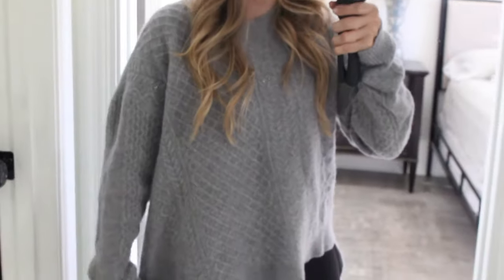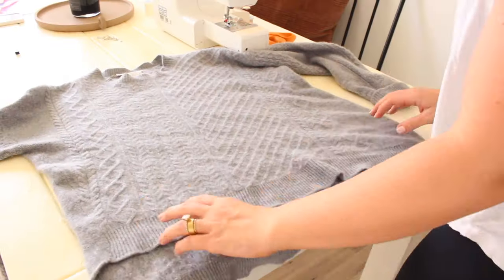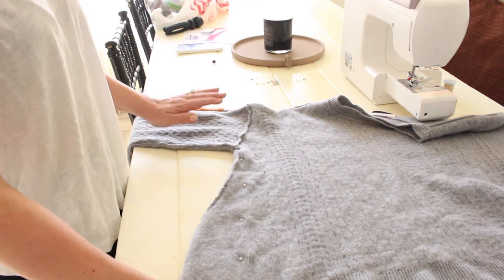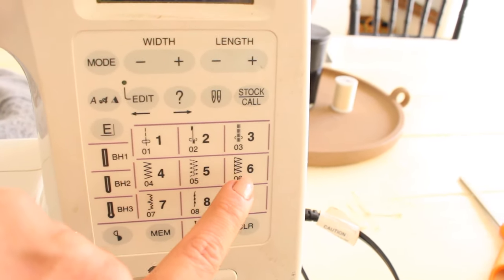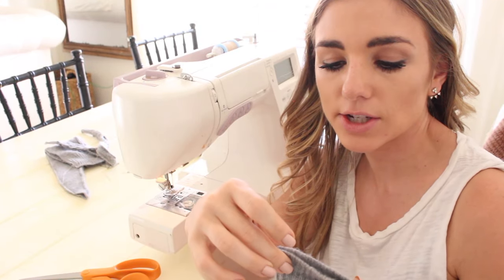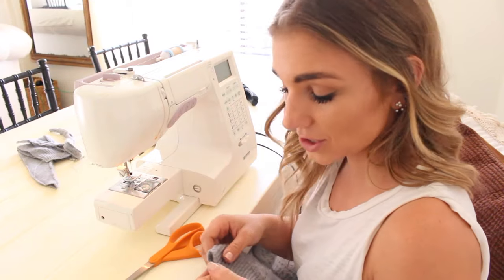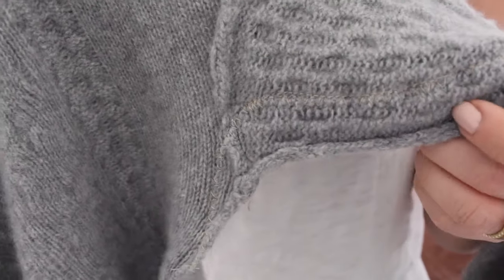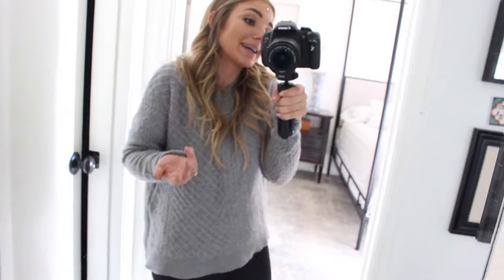HOW TO SLIM A SWEATER IN 8 MINUTES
Now that Sweater weather is officially here, I'm sharing a sewing hack that I've used for years to make any large sweater fit you exactly the way you want! I found this sweater from a second hand store that wasn't my size but I knew I could make it fit exactly that way I wanted after only a few alterations.
xo Rita

Good Sewing machine
Better Sewing machine

Curling Iron I have
Cartier Ring Dupe

ABOUT ME
Hi there, I'm Rita.Thank you so much for being here. I love sharing my life with you. My passion is any DIY and being creative.My goal for this channel is to spark inspiration and creativity. I'm looking forward to sharing many more DIYs and my everyday life with you!